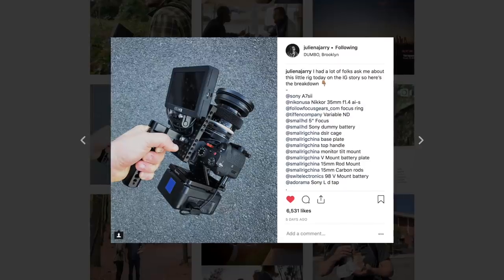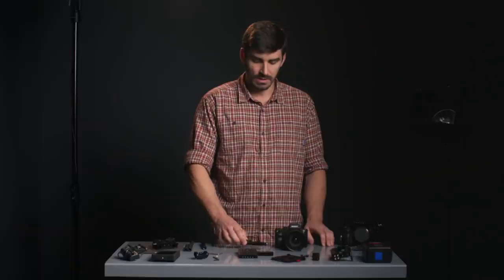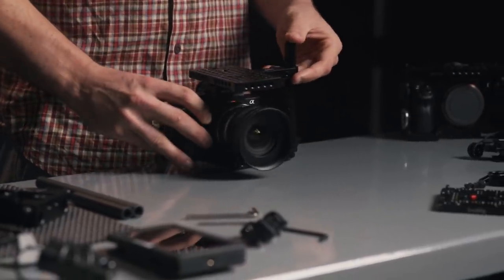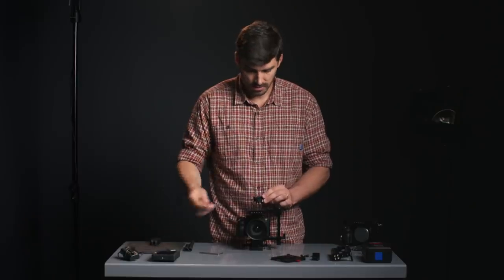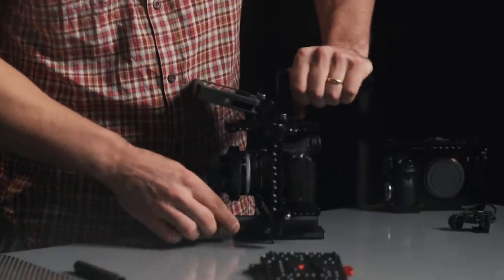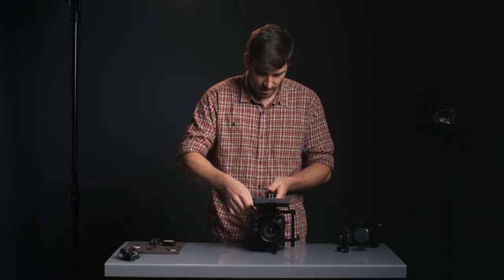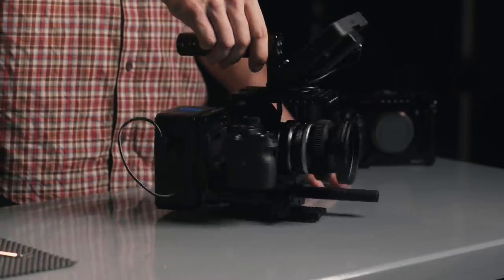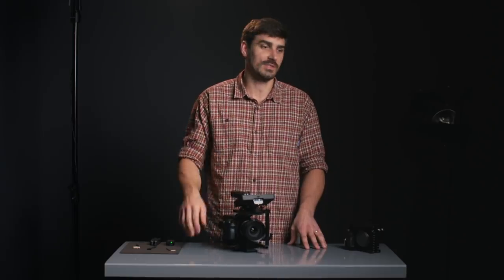Camera Rig Breakdown: ANY DSLR !!!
Hey guys! Thanks for checking out this video!
Below is a full list of parts to make this rig. One of the best parts about this rig is that it can be built around just about any dslr and even smaller cinema cameras.

Camera in Rig:
Sony A7sii

Rig Parts:
Base plate
Tripod plate
8 in Rods
4 in Rods
V mount plate
15mm rod mount
Top handle
Monitor tilt mount
Battery option 1
Battery option 2
Battery option 3
NPF dtap dummy battery

Gear I used to make this video:
Sony FS7
Sony A7sii
Sony A7iii
Aputure 120D
Aputure Light dome
Aputure Amaran
Avenger C stands
Cartoni tripod
Manfrotto monopod
Sennheiser 8060
Boom pole
Grip Head
Boom pole holder
Nikkor ai-s lenses
Nikon to Canon adapters
Canon to Sony adapter